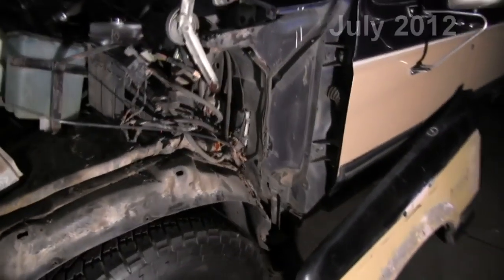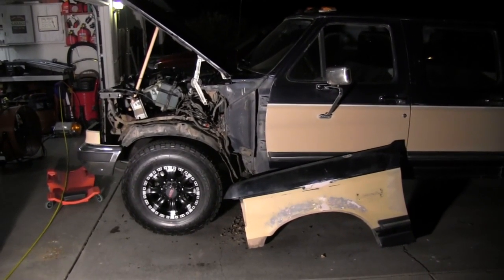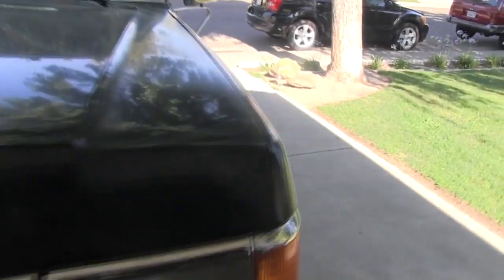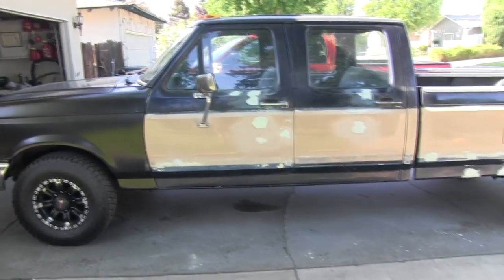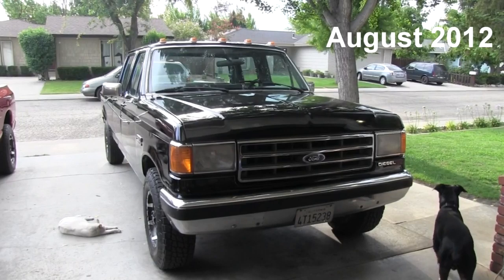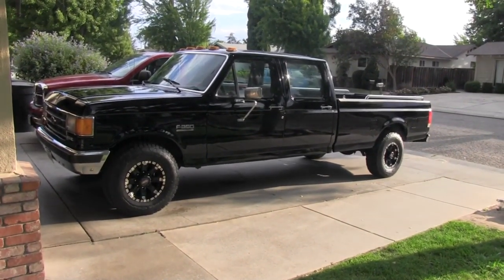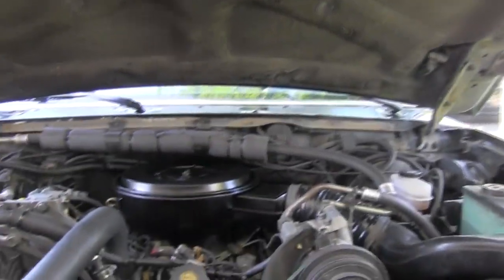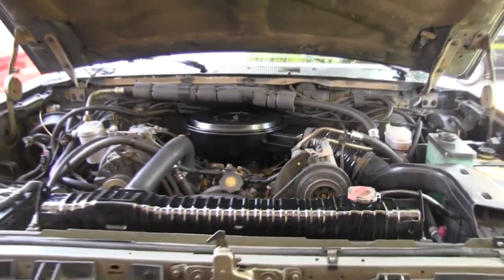1989 Ford F350 7.3 Liter Diesel Transitions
I drove this 1989 Ford F350 for about 14 years this video shows how it has looked thru the years and now has become my project fixing it up.